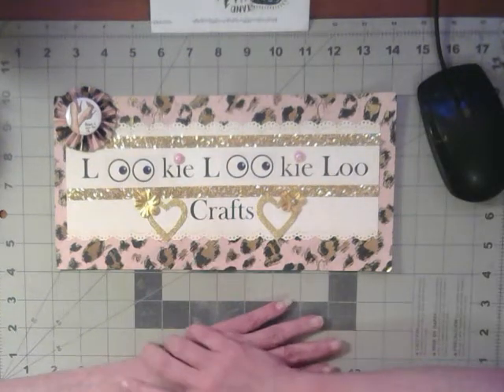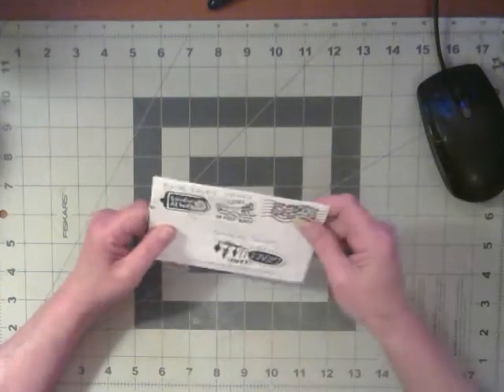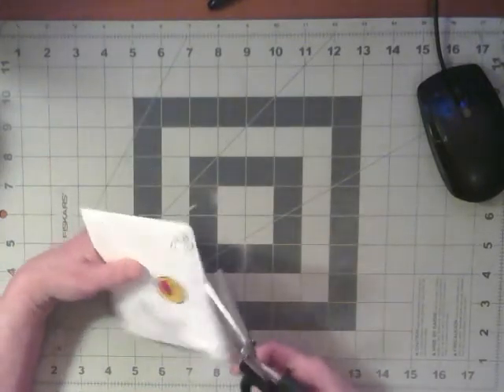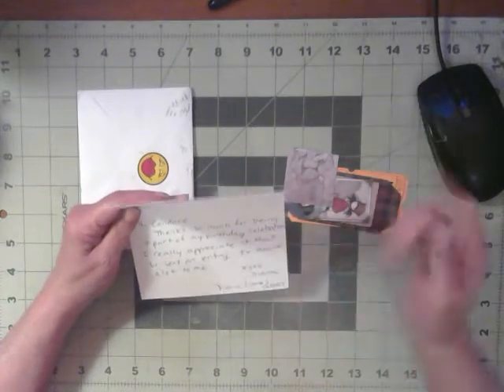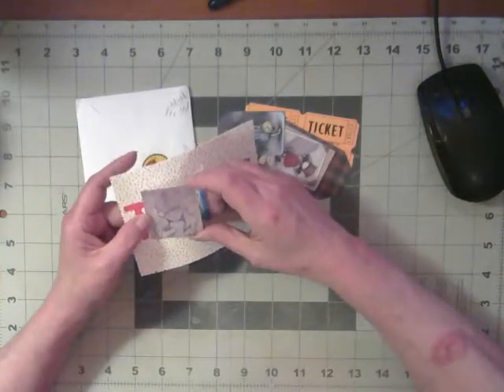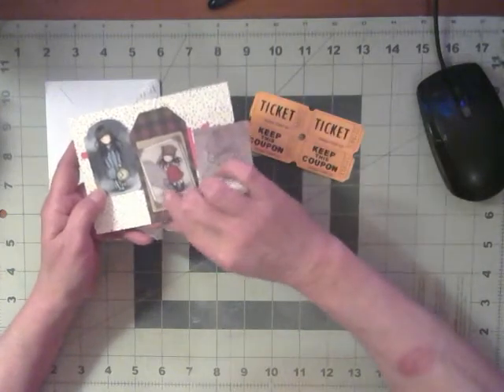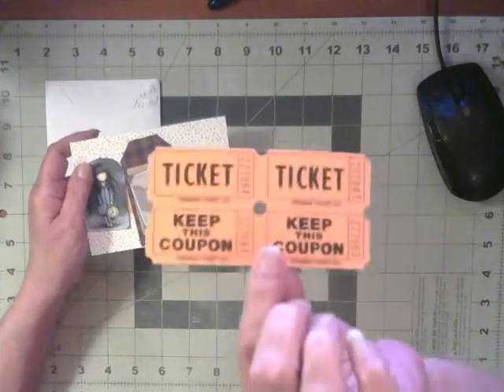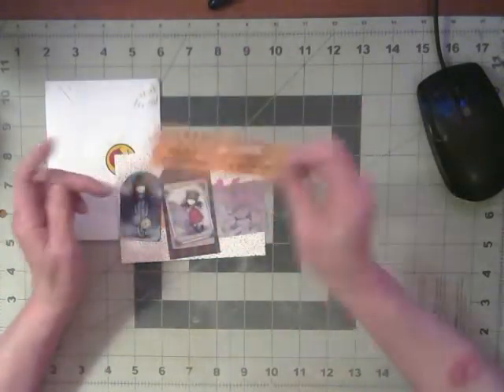Friend MAIL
Boostaroo
note: boostaroo is for your VR  and I'm a boostateer  is what you say in the comments so we can tell how many boostateers are participating.  I'll post the next day's video around midnight.

PandaHall Selected
Validity Period: 2022/8/26 00:00 -2023/8/26 23:59

Unboxing:
PandaHall Selected
Validity Period: 2022/8/26 00:00 -2023/8/26 23:59